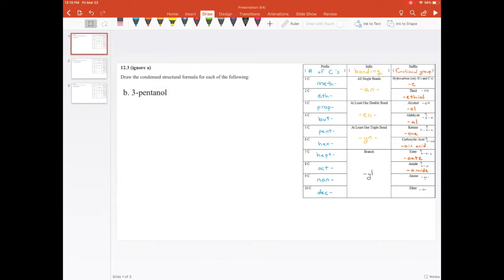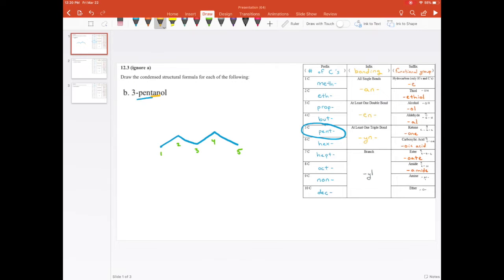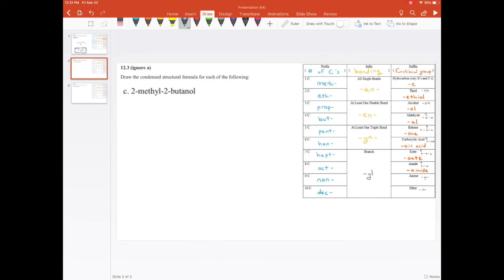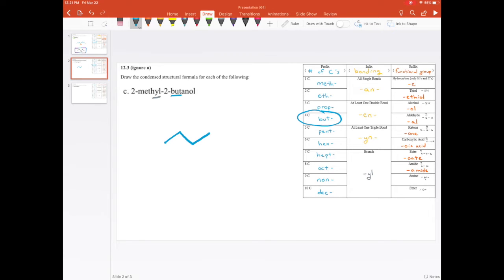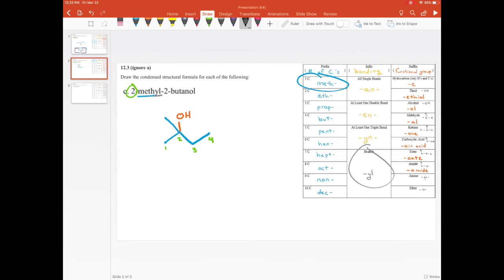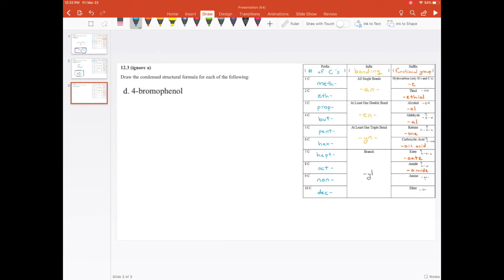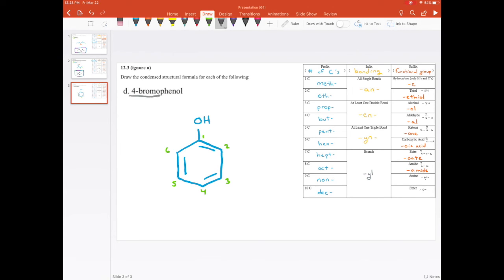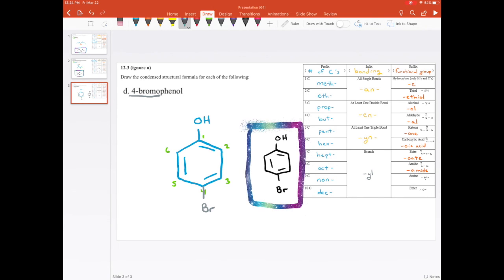Chapter 12 Exercise 3 Draw the Structure of an Alcohol when given the Name